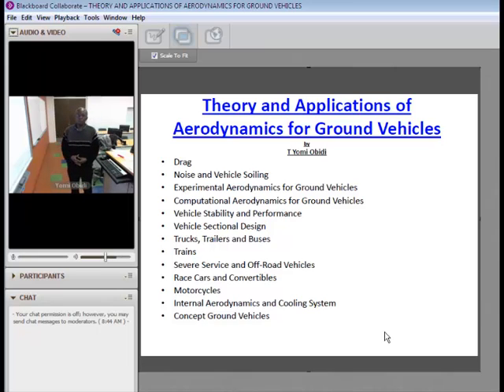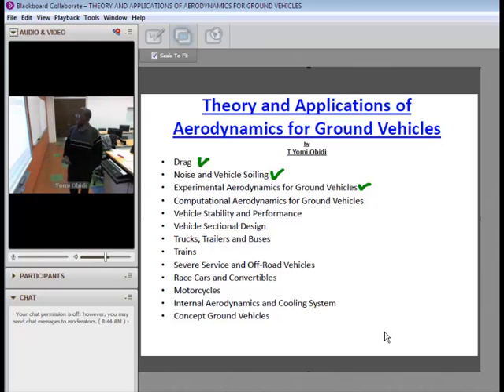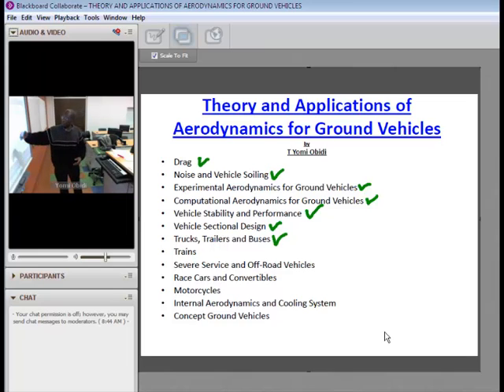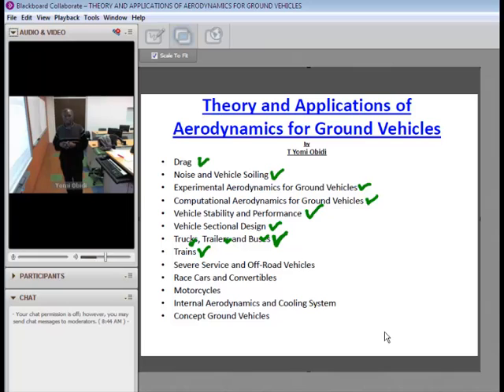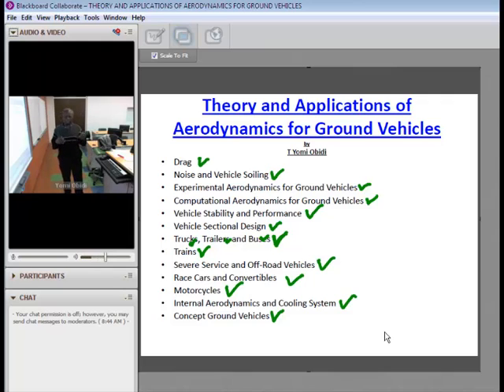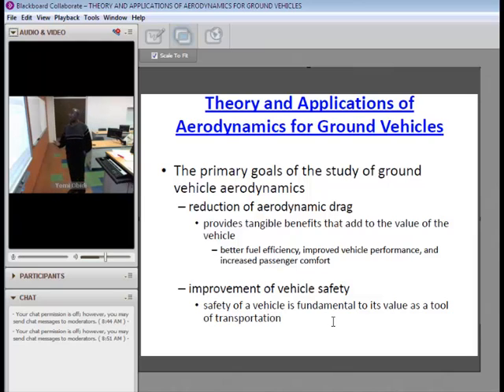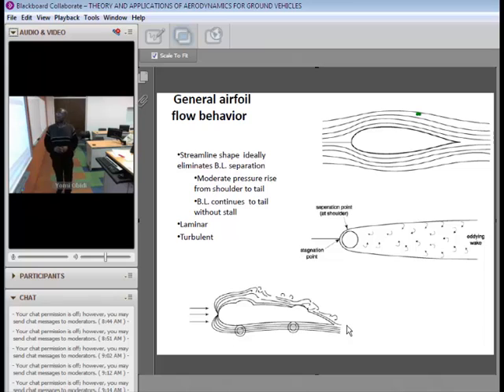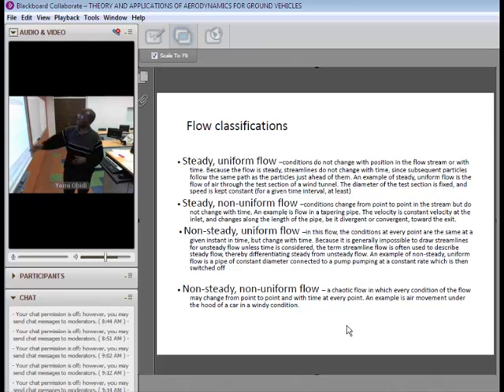Drag: Theory and Applications of Ground Vehicle Aerodynamics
This video summarizes Chapter 1 of the book, “Theory and Applications of Aerodynamics for Ground Vehicles”, by Dr. T. Yomi Obidi, published by SAE International. Concepts demonstrated are: detecting noise sources and reducing vehicle noise.